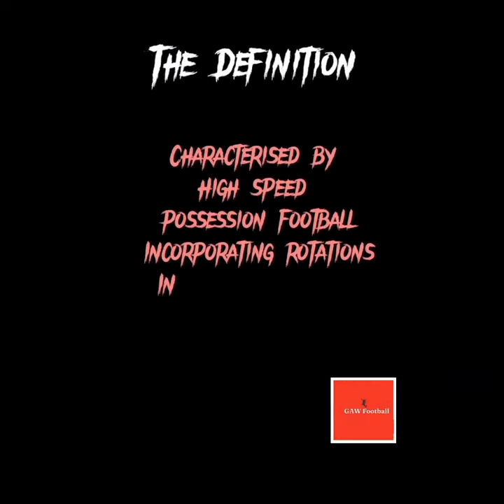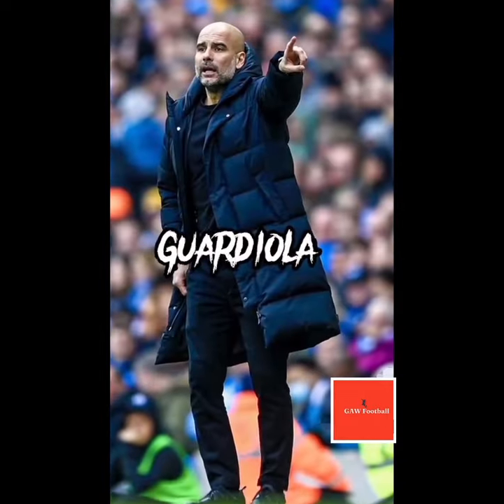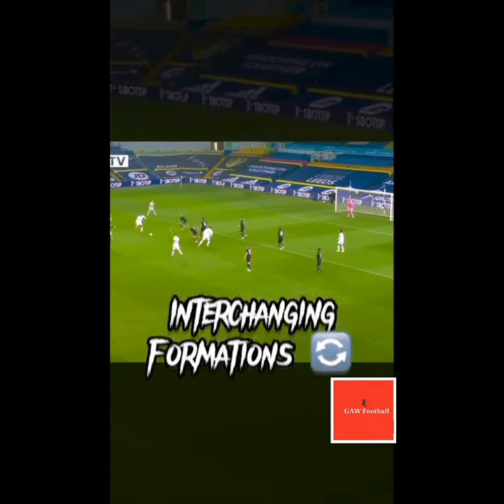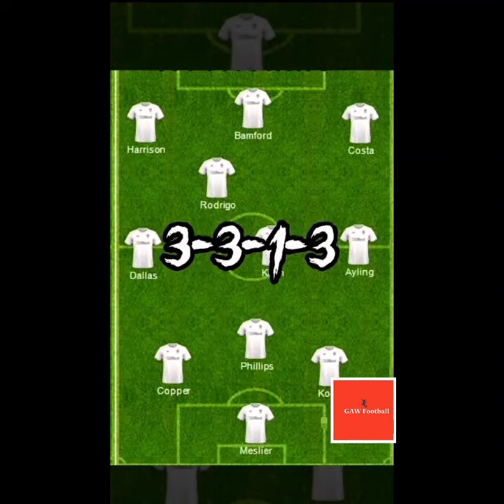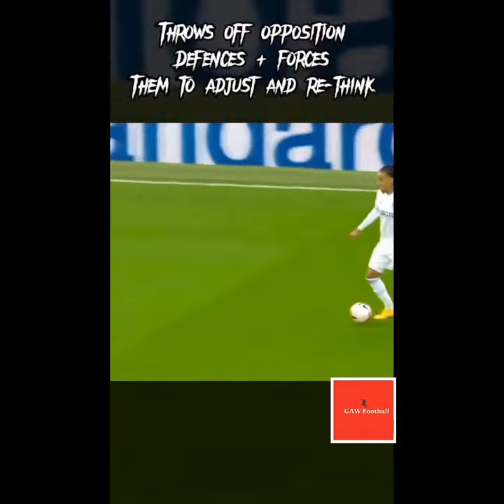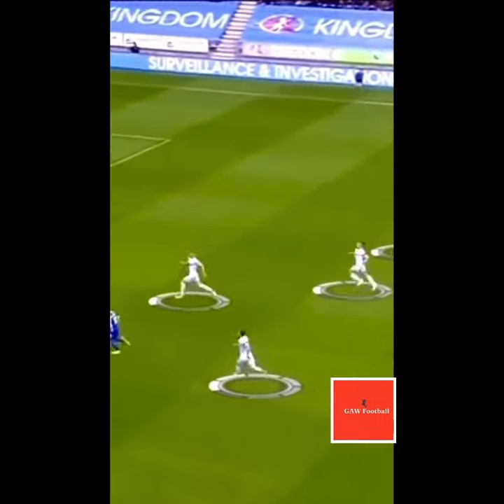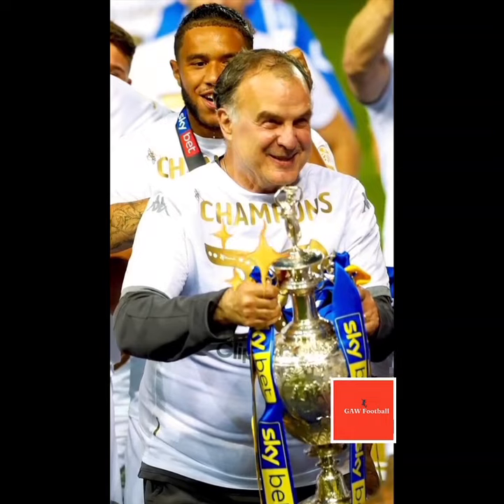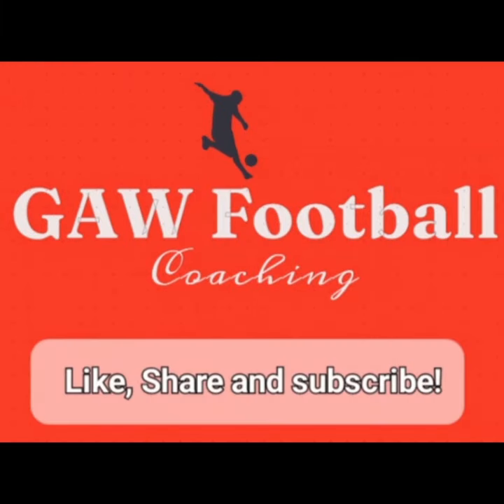Unlocking Marcelo Bielsa's Tactical Genius | How He Revolutionised Modern Football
Unlocking Bielsa's Tactical Genius: How He Revolutionised Modern Football

Experience the essence of soccer with G.A.W Football, your premier destination for immersive coaching sessions, tactical insights, and captivating reviews.

Delve into the intricate world of soccer with our comprehensive coverage, spanning coaching excellence, tactical brilliance, and historical retrospectives.

🏆 Coaching Excellence: Elevate your game with expert tutorials designed for players at every level. Whether you're honing your skills or leading your team, our guidance unlocks your full potential on the pitch.

⚽ Tactical Brilliance: Explore the strategic intricacies that define soccer's most iconic moments. From dissecting game-winning strategies to analyzing innovative formations, our in-depth breakdowns offer a fascinating exploration of modern football tactics.

🔍 Previews and Reviews: Stay ahead of the game with our comprehensive previews and insightful reviews. Whether it's anticipating the excitement of upcoming matches or reflecting on recent showdowns, our coverage keeps you informed and entertained.

📜 Opinion and History: Uncover the rich tapestry of soccer's past and present with our thought-provoking opinion pieces and captivating historical vignettes. Gain a deeper appreciation for the sport's evolution and cultural impact as we uncover untold stories and explore pivotal moments.

Join us on this exhilarating journey as we celebrate the true spirit of football.

Let's embark on this adventure together and unleash the true spirit of football! ⚽🔥